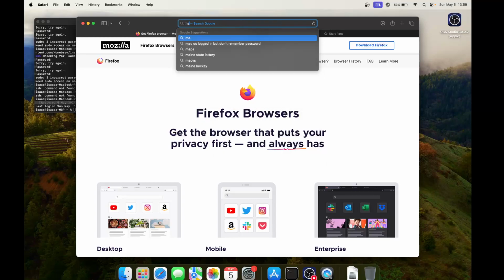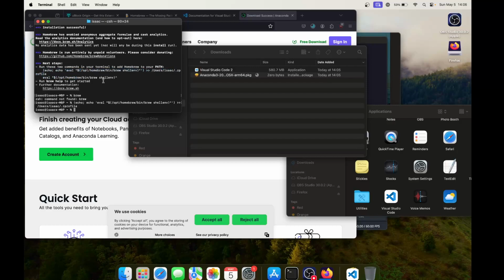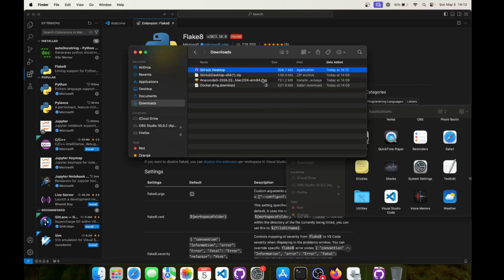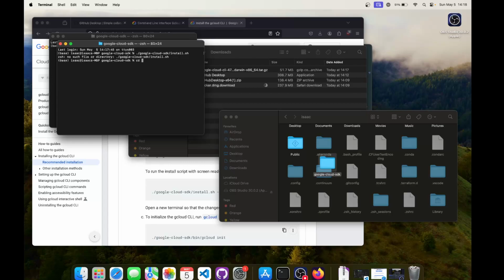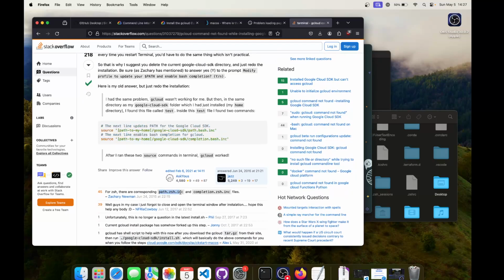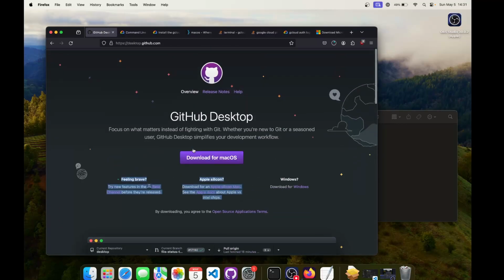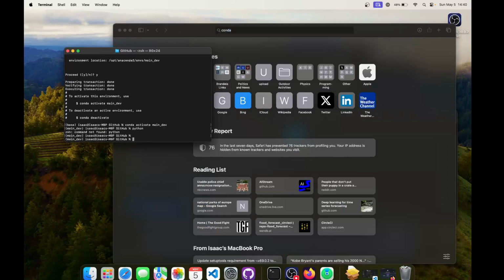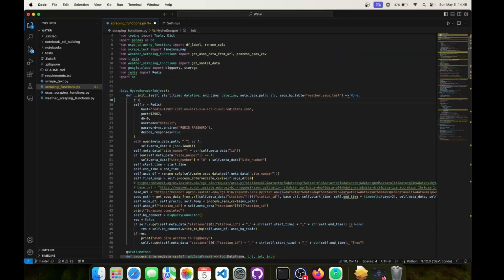Setting up a development environment for Data Science and AI in under an hour